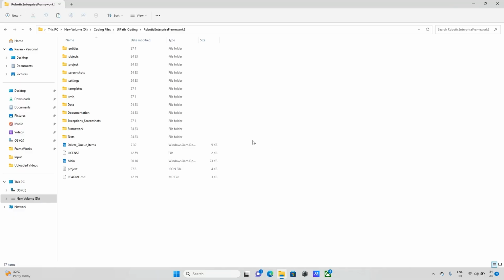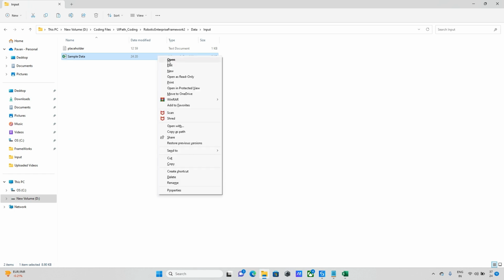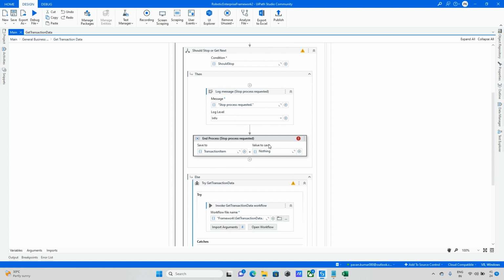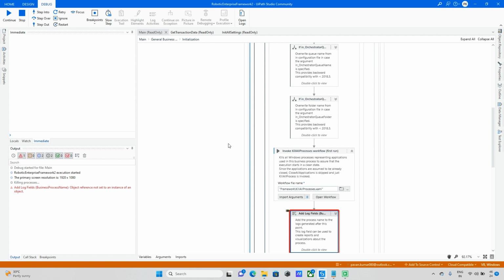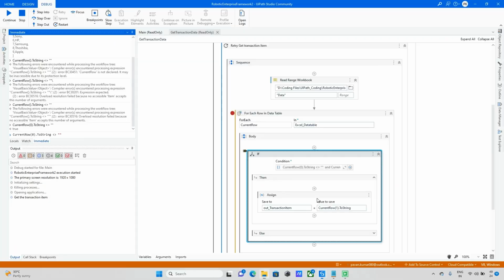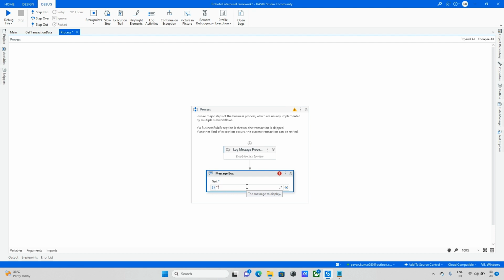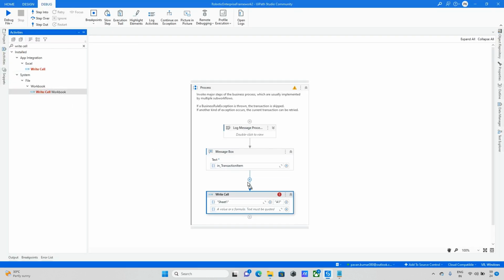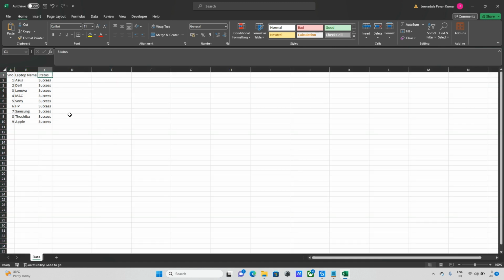uipath | Re framework with out queue